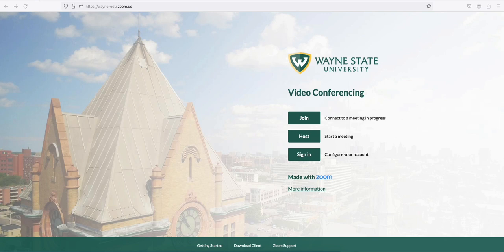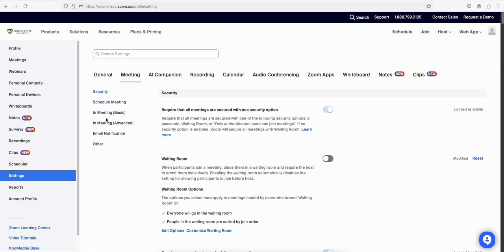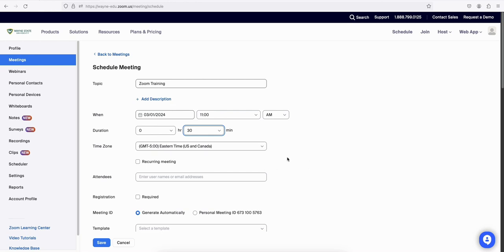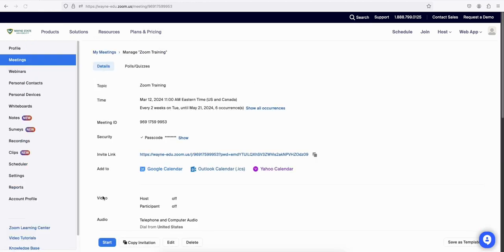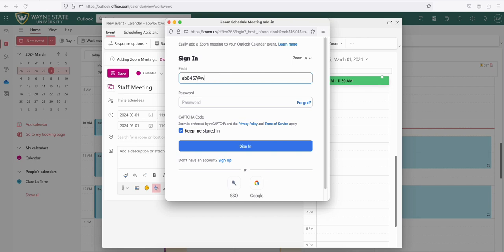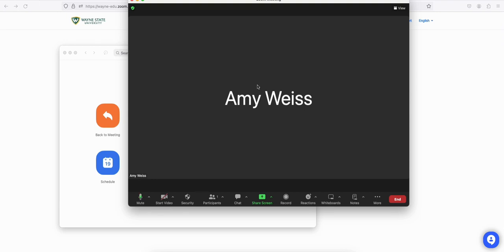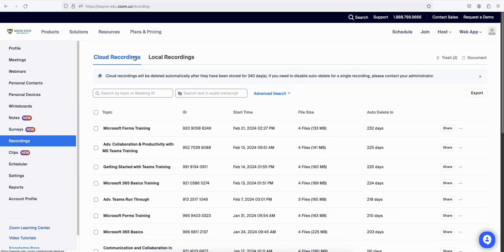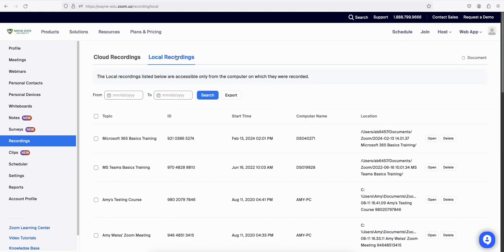Wayne State C&IT: Getting started with Zoom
Table of Contents:

22:41 - hosting tips